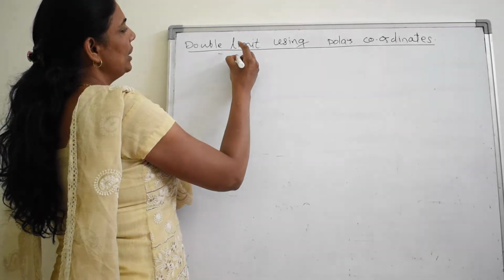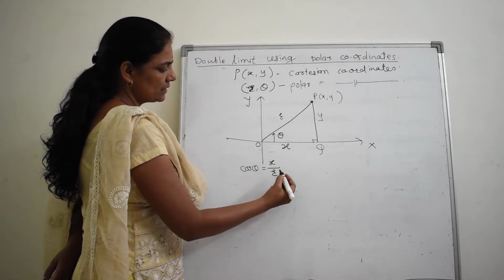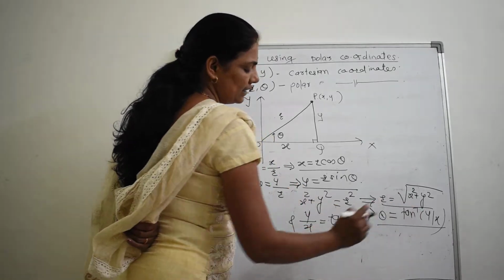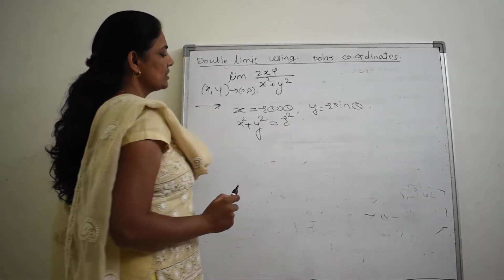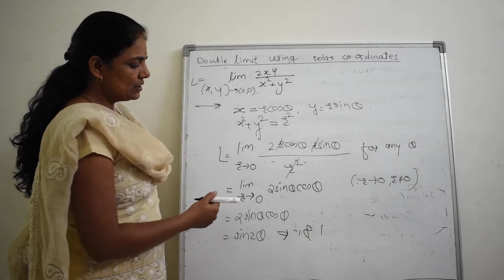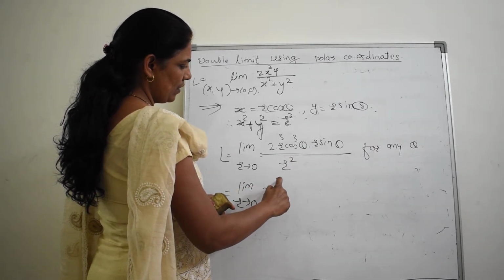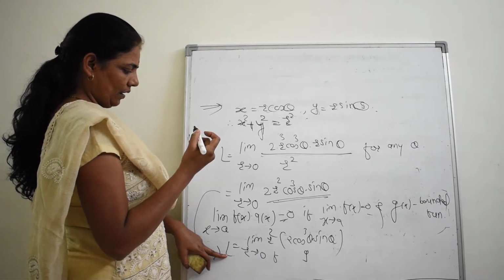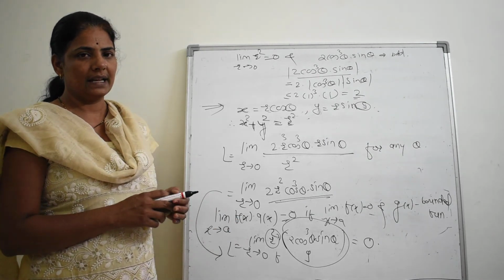limit of real valued function of two variables using polar co-ordinates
Double (simultaneous) limit using polar co-ordinates is simplest and easy method to find some double integral examples.